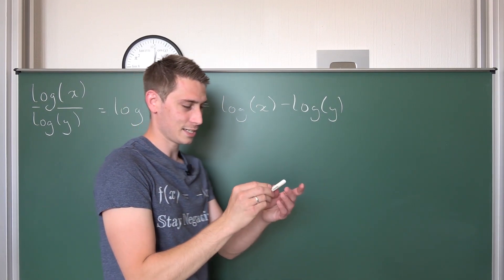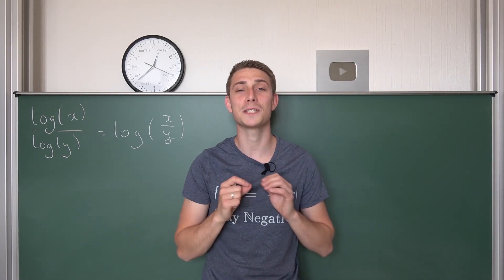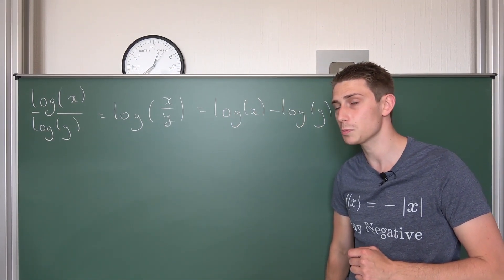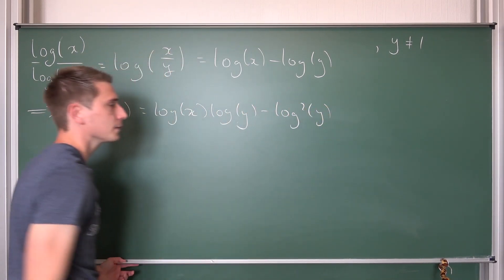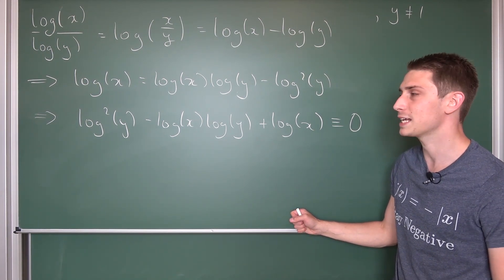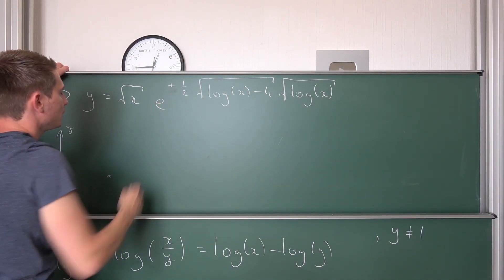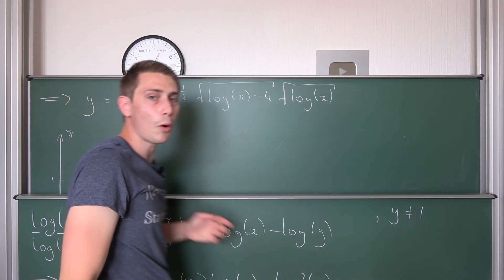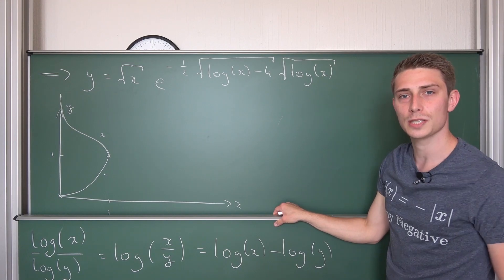A Curious Logarithm Question with an Even More Curious Solution Curve!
Today we take a look at a very interesting equation, namely ln(x)/ln(y)=ln(x/y). This episode of Mathematics done wrong gone right provides you with a really interesting set of solutions which we will visualize in Desmos at the end :9 Enjoy! =D

Wanna send me some stuff? lel:

06731 Bitterfeld-Wolfen
Saxony-Anhalt
Germany